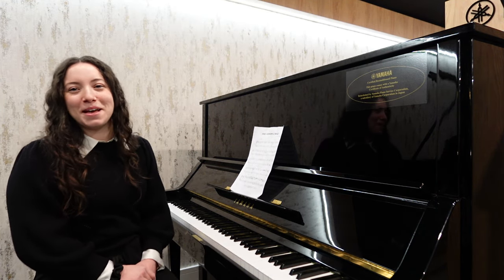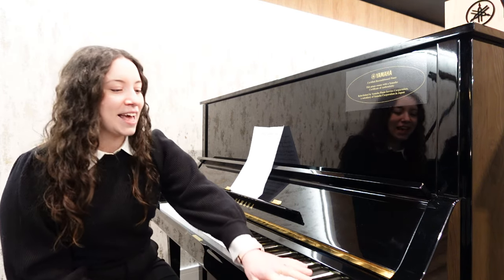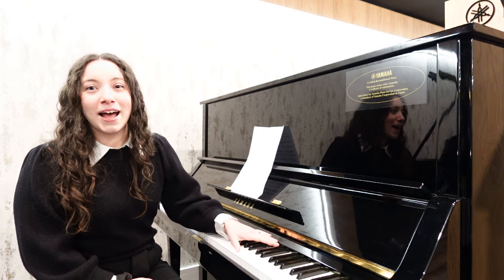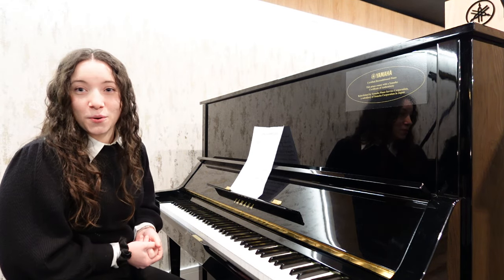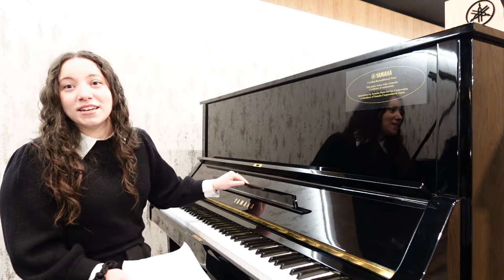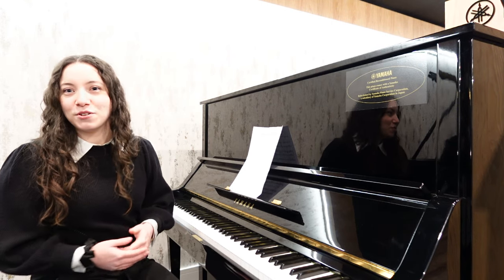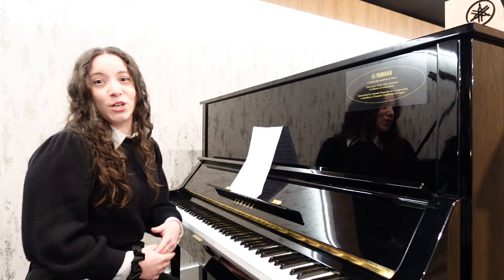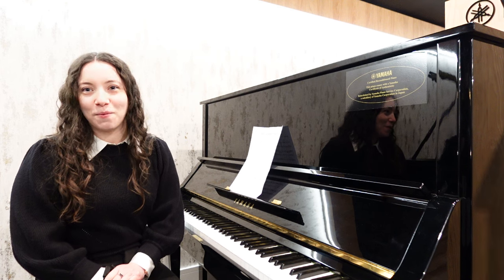Refurbished By Yamaha UX3 Upright Acoustic Piano Demonstration & Review | Rimmers Music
Here we have Hannah showing you why you need to buy this Refurbished By Yamaha UX3 Upright Acoustic Piano at Rimmers Music in Chester.

This Yamaha UX3 piano is a beautiful piano both in looks and playability. Built as an upgrade to the ever popular 'Yamaha U3' it has some unique better qualities that really make this an excellent instrument. Notably the X bracing on the back of the piano, adding greater sustain to the piano for an enhanced playing experience. This was one was manufactured in 1976 at the Yamaha factory in Japan. It is in a lovely 'Polished Ebony' cabinet with a nice slope to where the key fall lid rests back; this adds an extra element of elegance and attention to detail that you just do not see on other pianos. It has longer bass strings to give an extra depth and harmonics to the overall sound. This piano externally is in great condition with no significant marks just usual dusting and general wear & tear. Internally, I can only describe this as looking excellent. The key action is very responsive and I think this piano is incredible value for money and plays beautifully.
Hannah Jones - Rimmers Music - 'The Piano People'